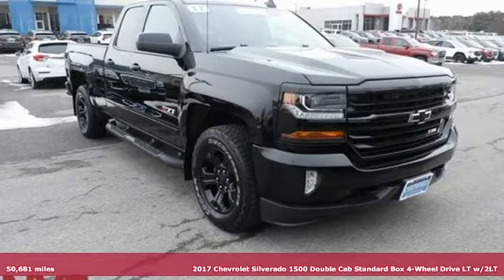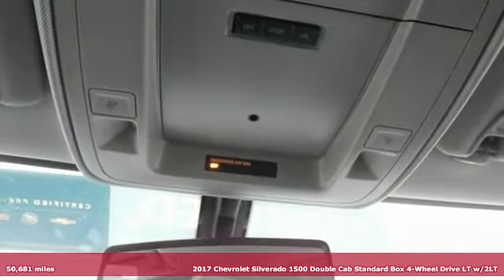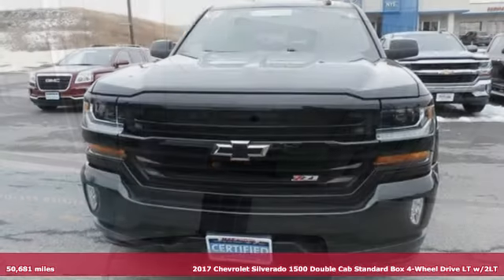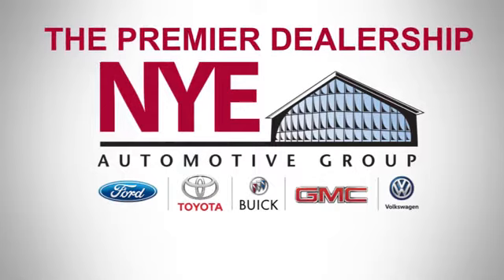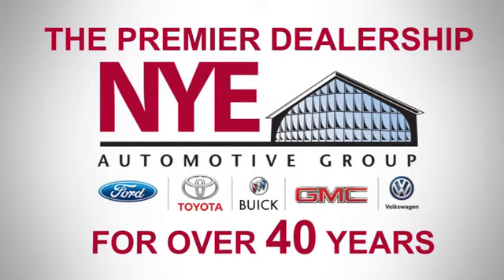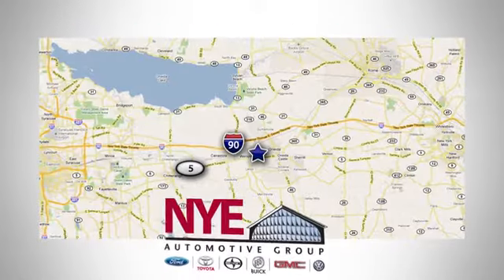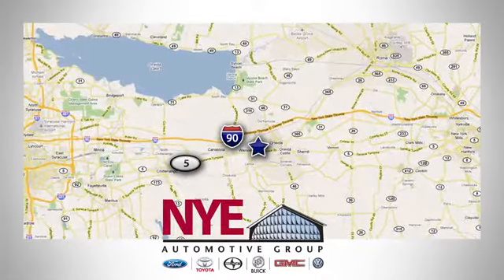2017 Chevrolet Silverado 1500 Utica NY Oneida, NY GV4993A - SOLD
Year: 2017
Make: Chevrolet
Model: Silverado 1500
Trim: LT
Transmission: 6-Speed Automatic Electronic with Overdrive
Color: Black
Interior: Jet Black
Mileage: 50681
Stock #: GV4993A
VIN: 1GCVKRECXHZ181705
Recent Arrival! 6-Speed Automatic Electronic with Overdrive, 4WD, Jet Black w/Cloth Seat Trim, Black Door Handles, Black Painted Mirror Caps, Front & Rear Black Bow Tie, Midnight Edition, Spray-On Pickup Box Bed Liner, Ultrasonic Rear Park Assist, Wheels: 18" x 8.5" 5-Spoke Black Paint Alloy. Black 2017 Chevrolet Silverado 1500 LT 4WD 6-Speed Automatic Electronic with Overdrive EcoTec3 5.3L V8brbrbrAwards:br * 2017 KBB.com 10 Most Awarded BrandsbrbrbrReviews:br * Quick acceleration and strong towing/hauling ability thanks to available V8 engines; front seats are comfortable for long drives; cabin is pleasingly quiet at highway speeds; long list of available options allow for extensive customization. Source: Edmunds

Address:
1441 Genesee St.